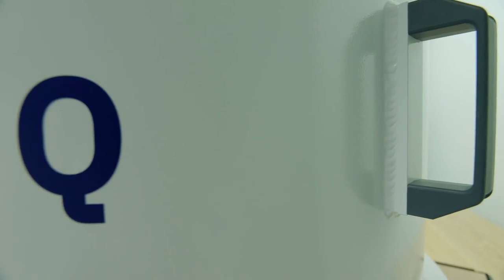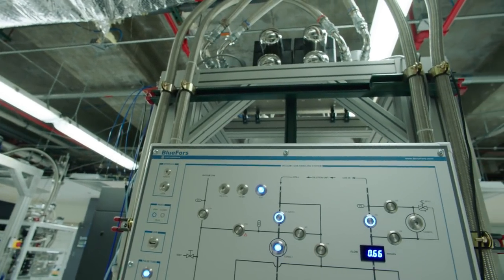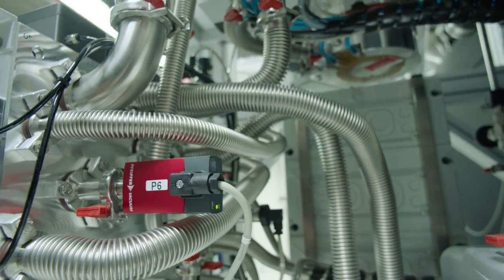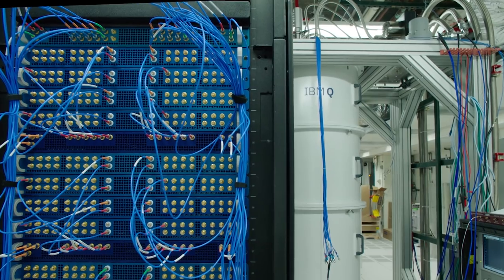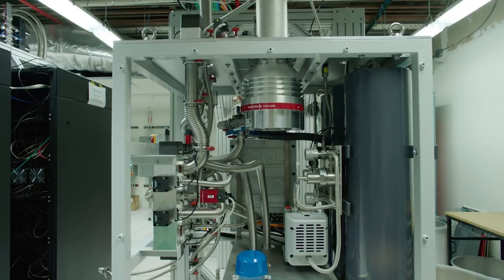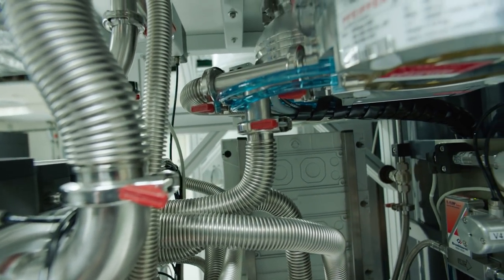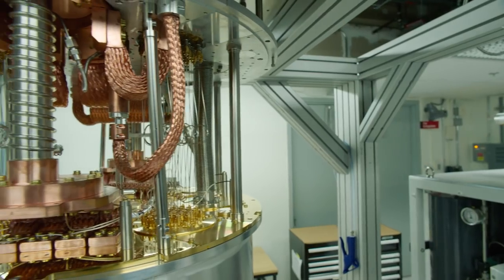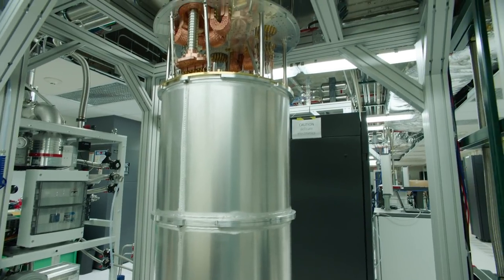The Sounds of IBM: IBM Quantum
Welcome to the first IBM Q computation center, where the commercial quantum systems used by the IBM Q Network live. IBM Q Network collaborators will work with IBM scientists and engineers to explore potential applications for quantum systems. Grab your headphones and listen to the first IBM Q computation center in an immersive 360 sound experience.